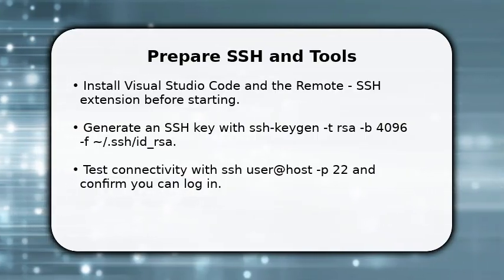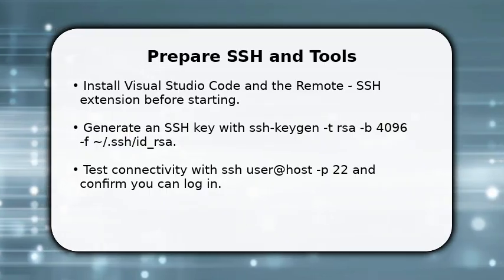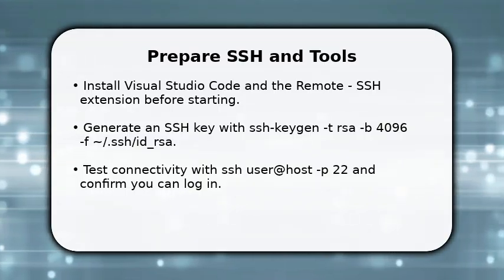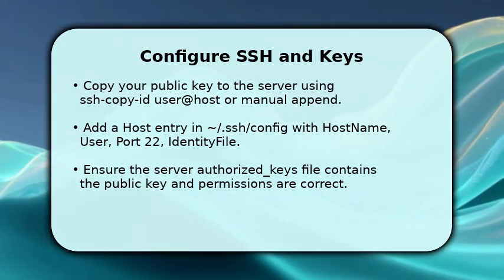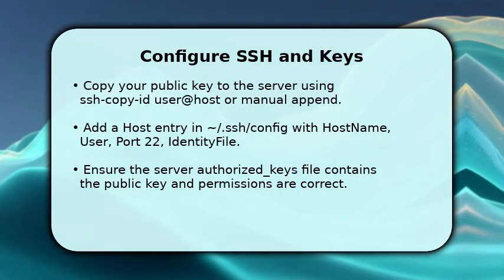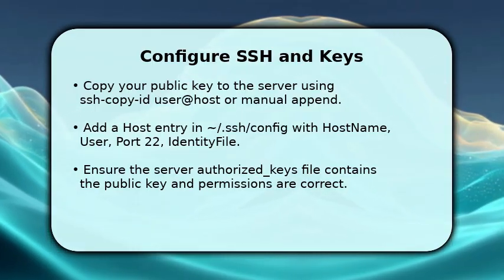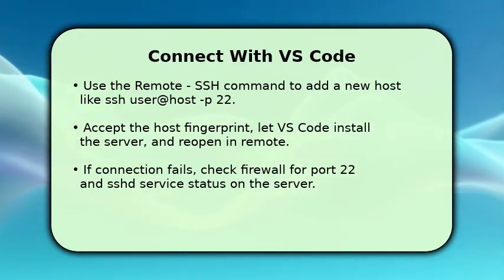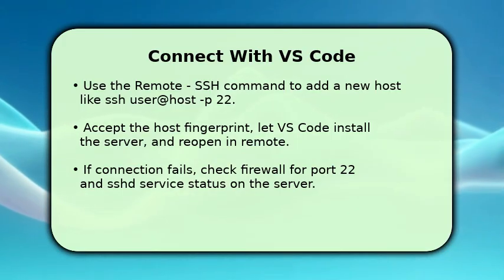How to Connect Server in Visual Studio Code (easy Method)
How to Connect Server in Visual Studio Code (easy Method) | 🔒 Surfshark VPN Deal — Stay private and secure. $1.99/mo + 3 Months Free ▸

Discover the straightforward steps to connect a server within Visual Studio Code for seamless development. This guide covers essential tips and tricks, ensuring you can integrate your servers effortlessly into VSCode.

Visual Studio Code, connect server in VSCode, integrate with Node. extrndyJS or Python, remote debugging, VSCode extensions for development